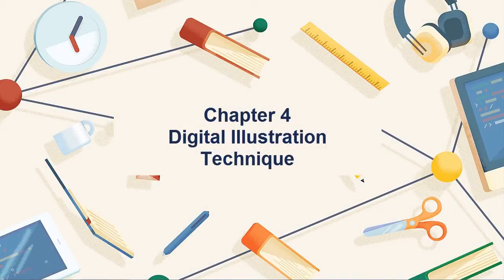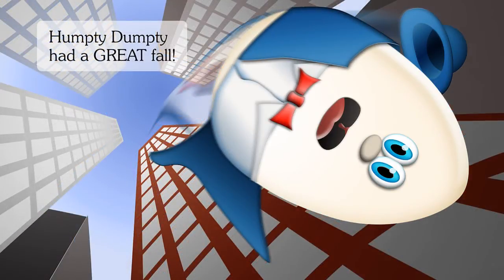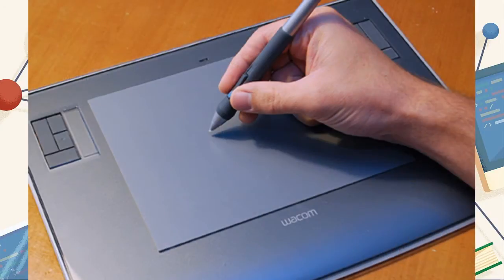Fundamentals of Children's Illustration: Course Introduction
Lesson 1 of 18, a Tuts+ course on Fundamentals of Children's Illustration taught by Kirk Nelson. Become a Tuts+ member to get access to hundreds of new courses and eBooks!